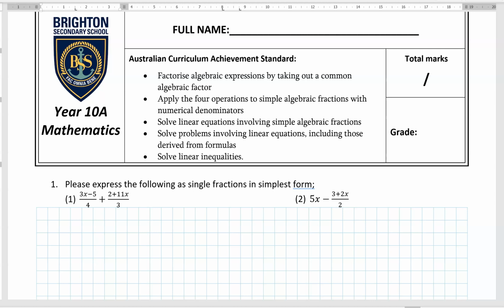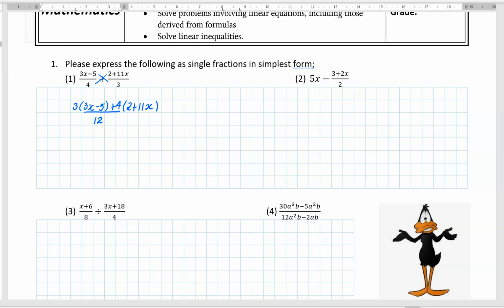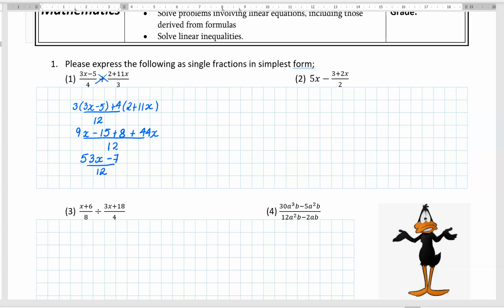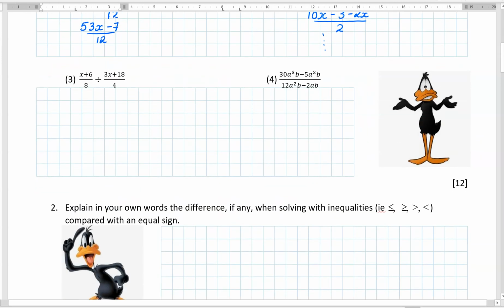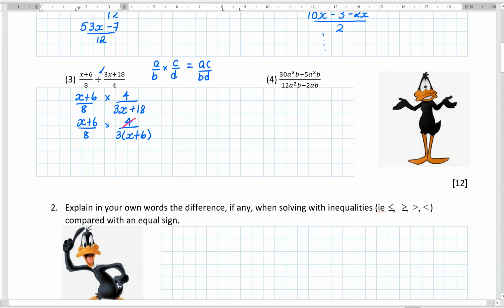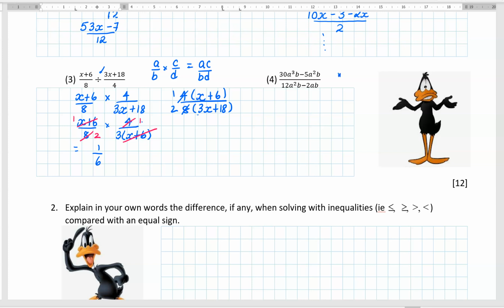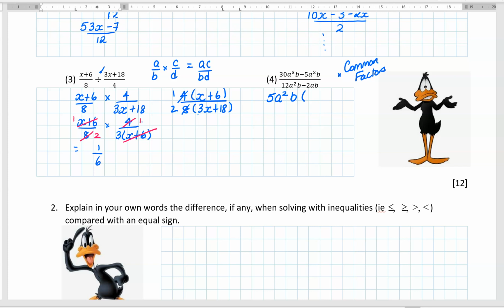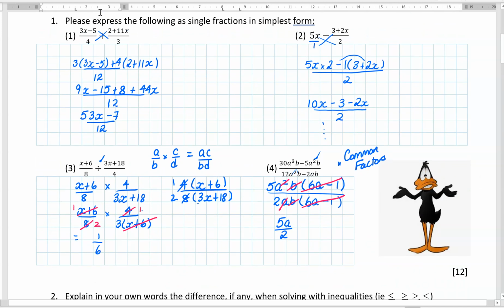Test part 1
Test solutions part 1 - simplifying algebraic fractions